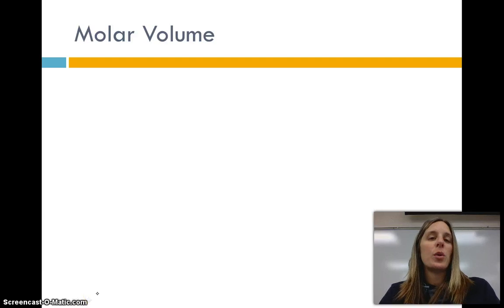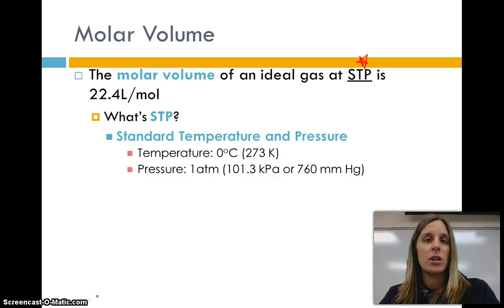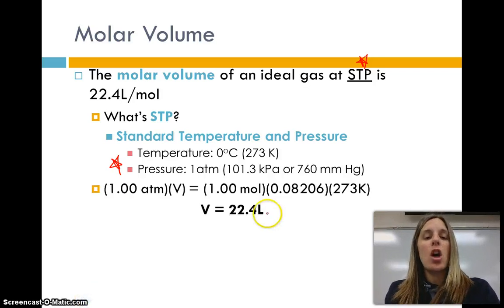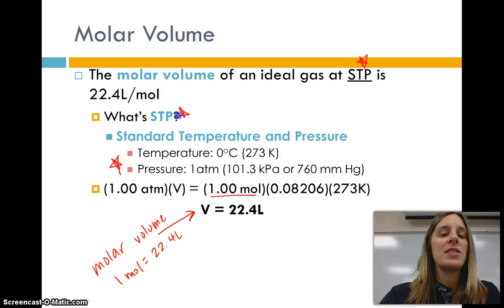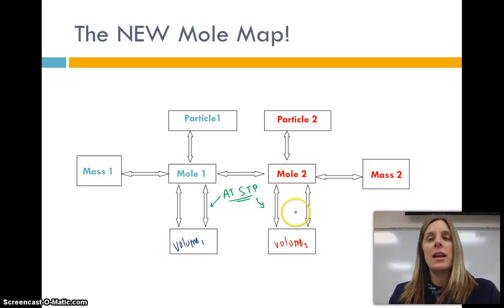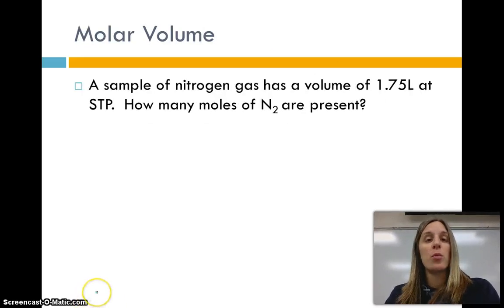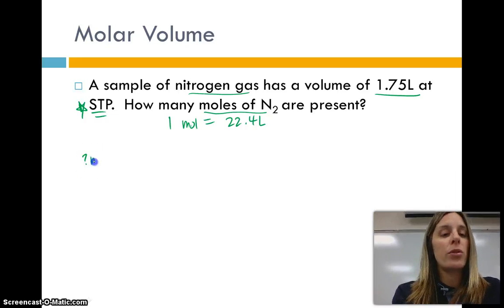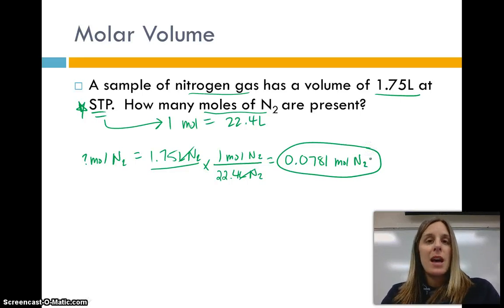Gas Stoich Intro Video 2013 2014